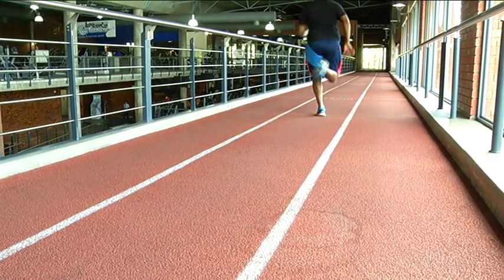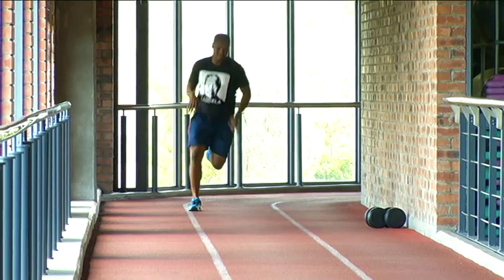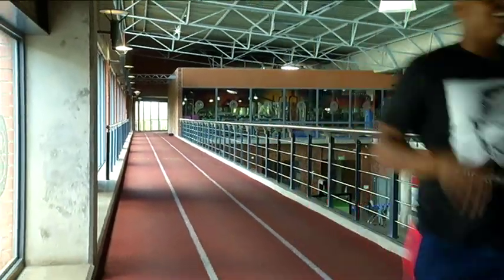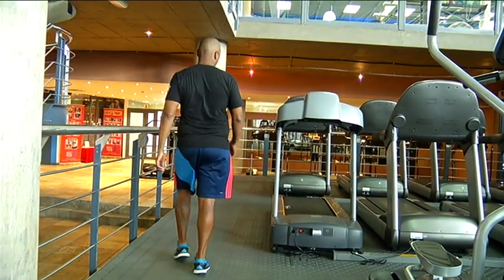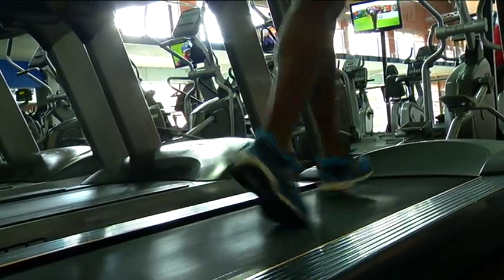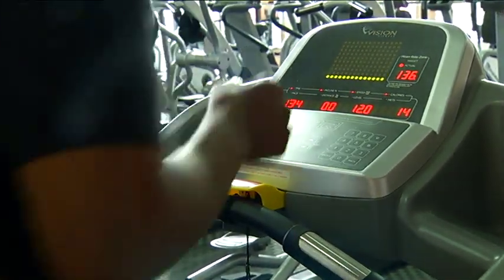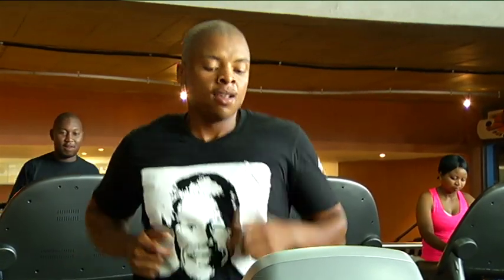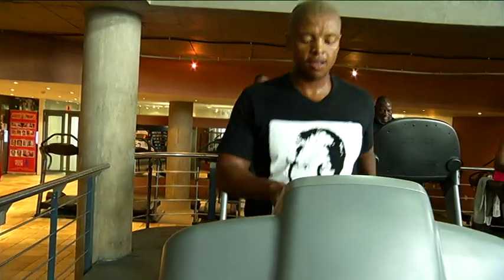Polar at Planet Fitness